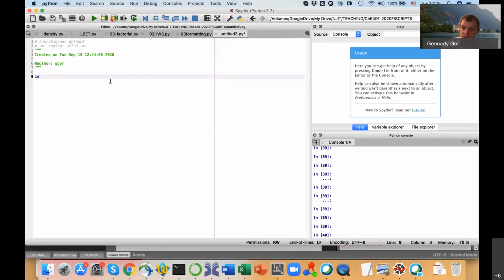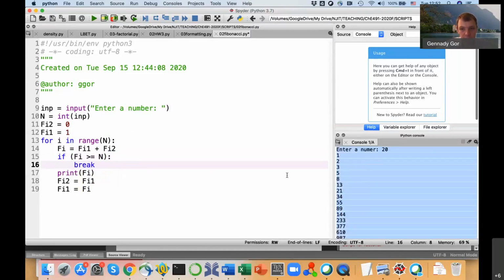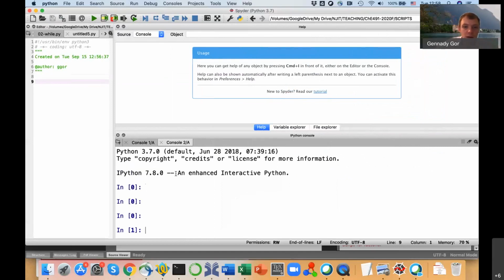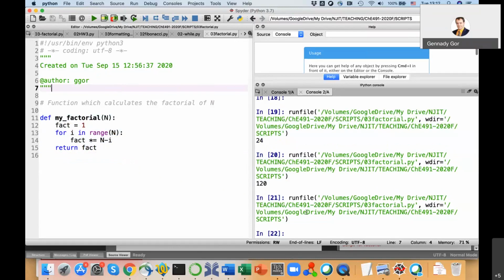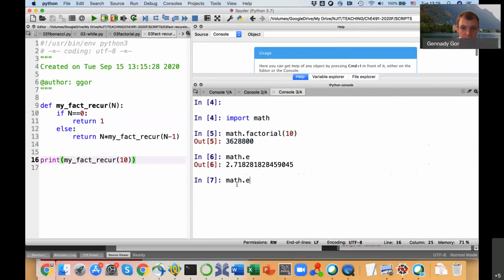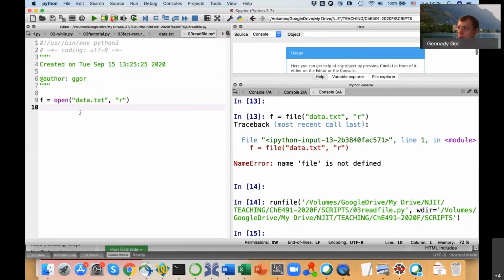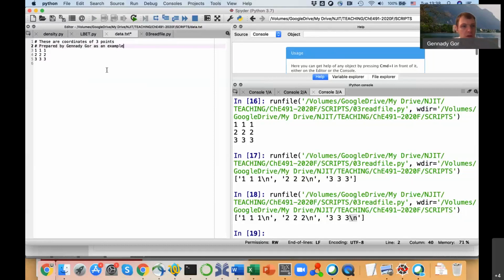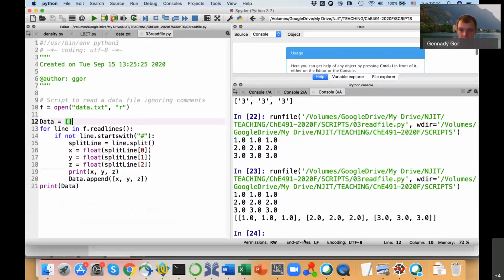Intro to Python for ChemE students (Part 3)